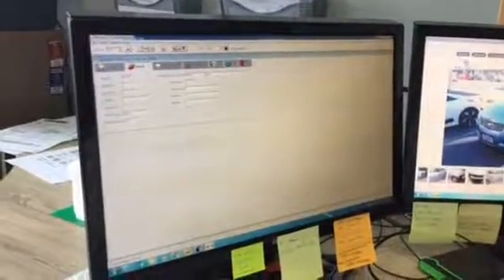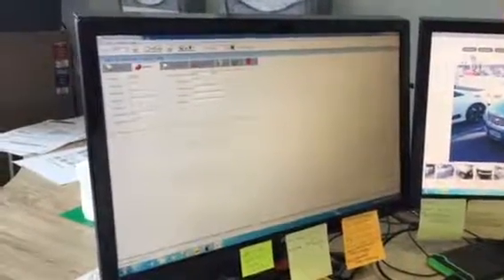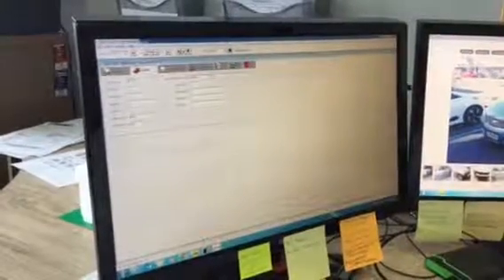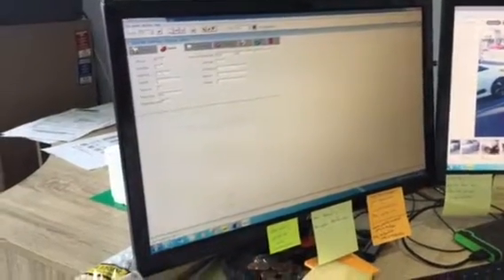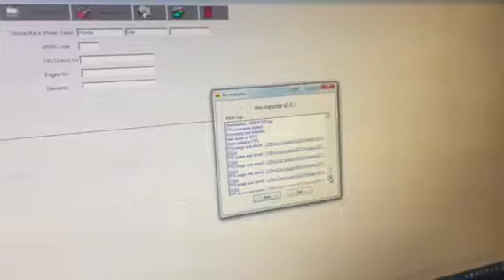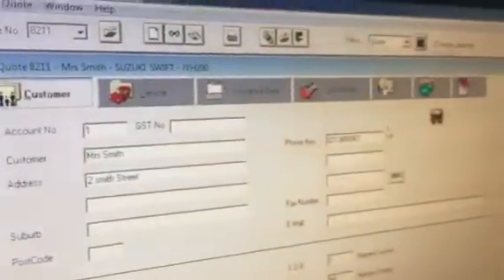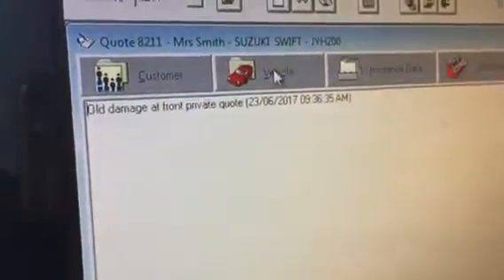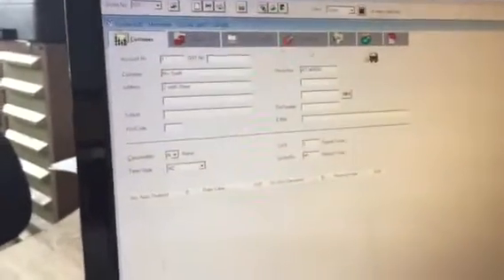We-Integrate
Damage Photos loading direct onto Job in PPG Business Manager